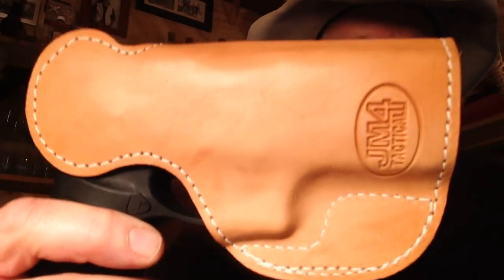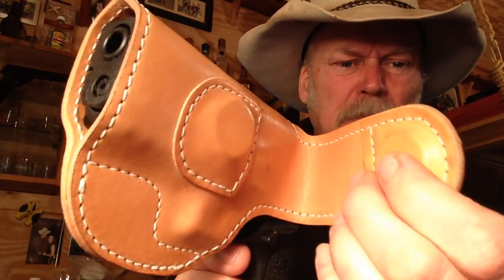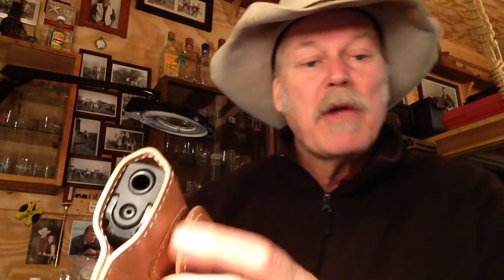Coffee in the Tack Room Update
JM4 Tactical QCC Holster for a Sig Sauer Sidearm